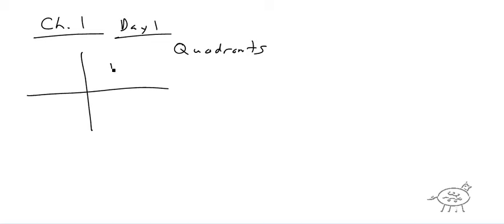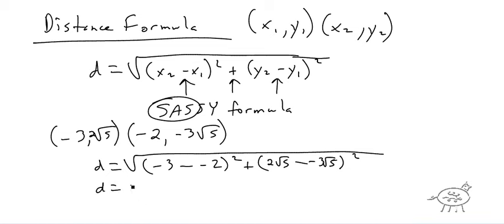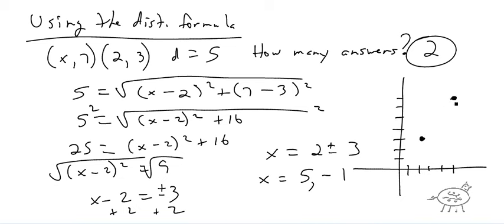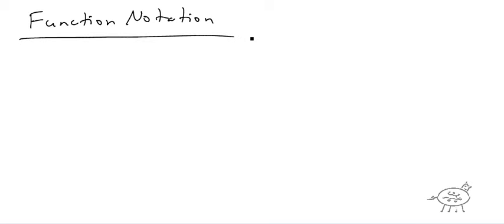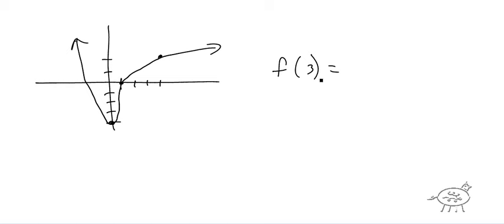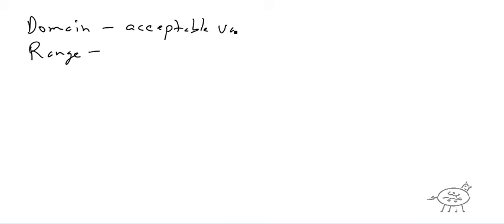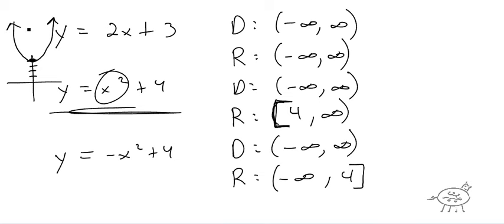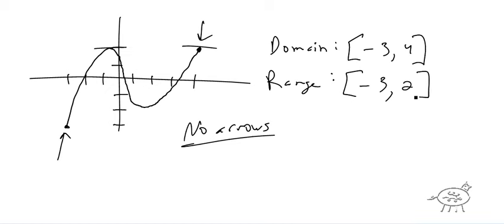M439 Ch 1 Day 1